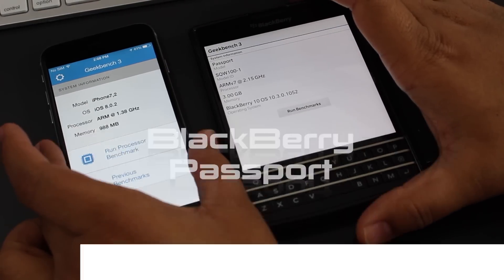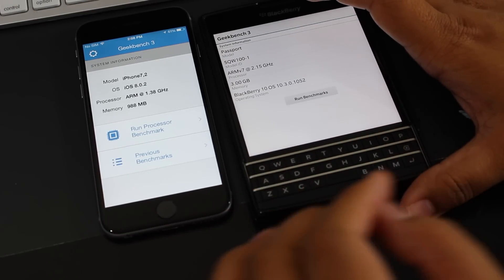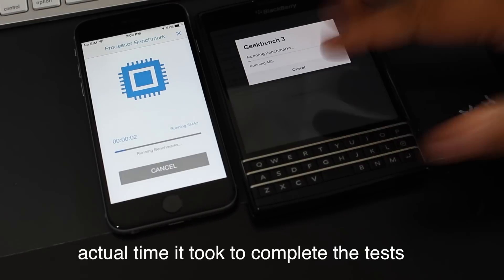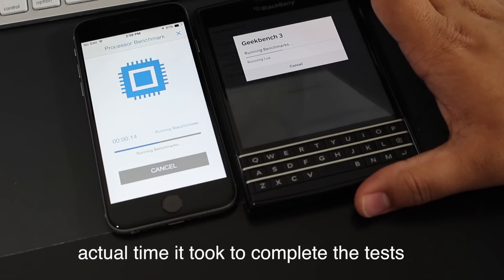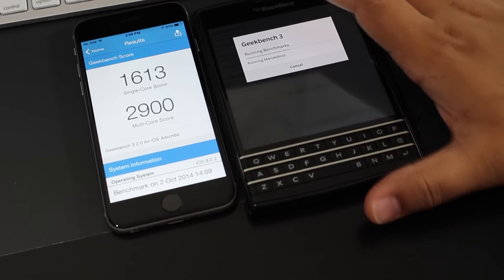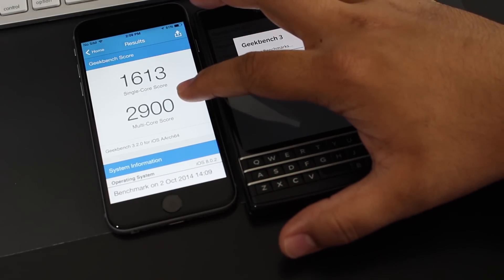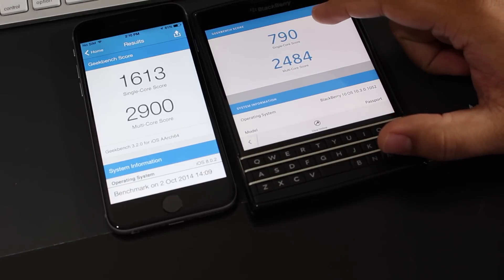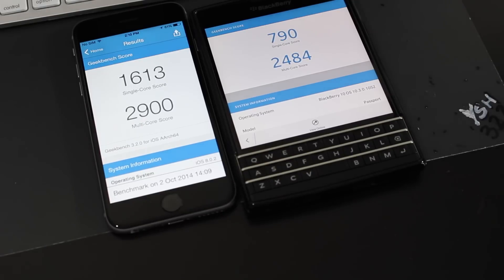iPhone 6 vs Blackberry Passport Geekbench test score